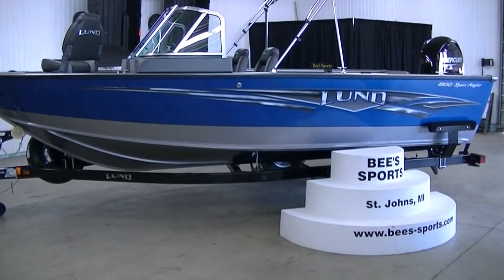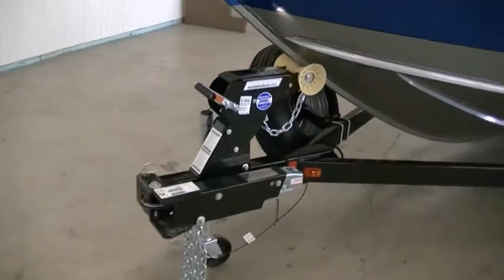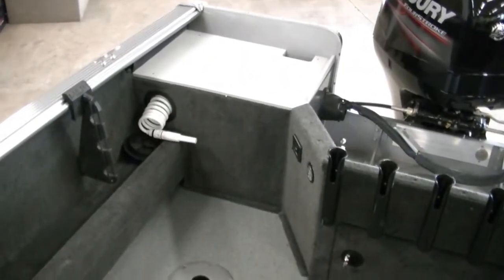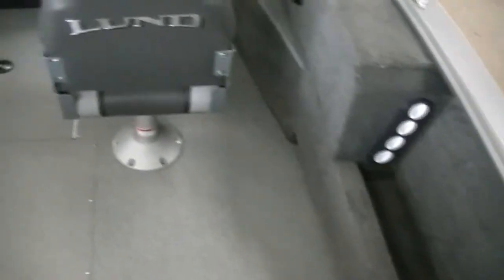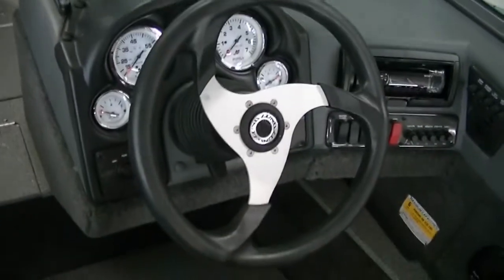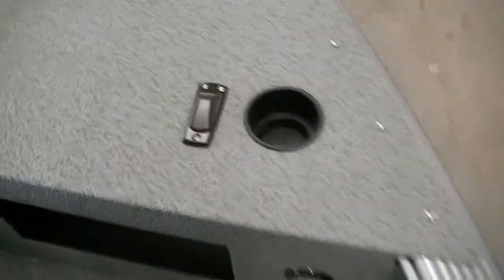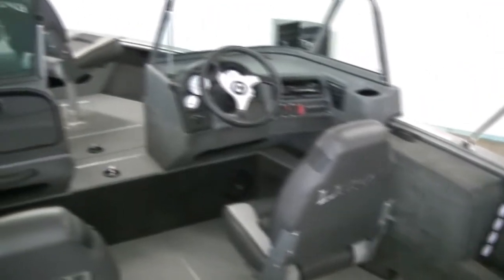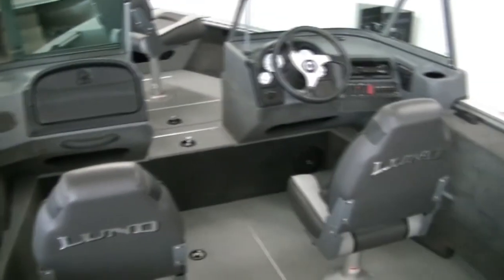2014 Lund 1800 Sport Angler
2014 Lund 1800 Sport Angler with a Mercury 115 4-Stroke